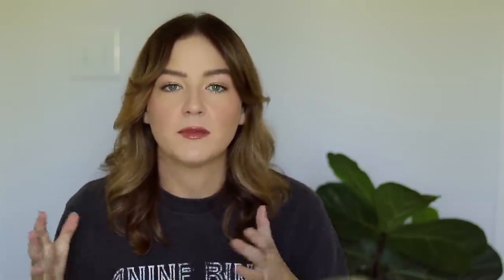4 Ways to Soften the Look of Fine Lines & Wrinkles (with Makeup)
PRIMERS

Nars Instant Line and Pore Perfector

THIN TEXTURE FOUNDATIONS

MAC Face and Body

Pat Mcgrath Sublime Perfection Foundation

Glossier Skin Tint

Ilia True Serum Skin Tint

Neutrogena Hydroboost Skin Tint

NYX Bare with Me Skin Veil

POWDERS

Rms Tinted Un Powder

Fenty Pro Filt'r Powder

Makeup I'm Wearing:
-Shiseido Synchro Skin Foundation (Sand)

-Kosas Concealer (3)

-Fenty Cream Bronzer (Butta Biscuit)

-Charlotte Tilbury Light Wand (Peachgasm)

-RMS Tinted Un Powder (0-1)

-Patrick Ta Brow Wax (Tinted)

-Laura Mercier Caviar Sticks (Metallic Taupe &Cocoa)

-Charlotte Tilbury Lip Cheat (Love Trap)

-Charlotte Tilbury Magic Lipstick (Glowing Jen)